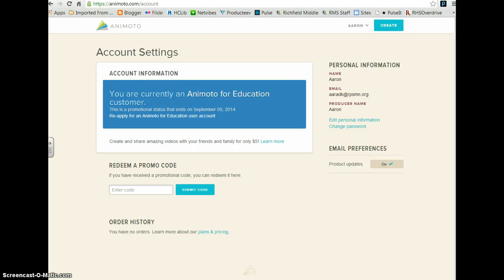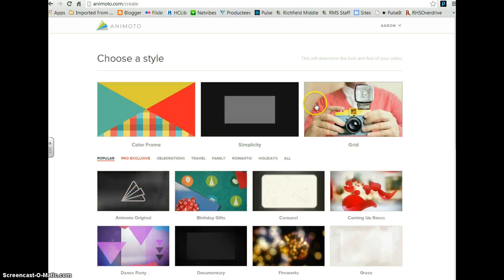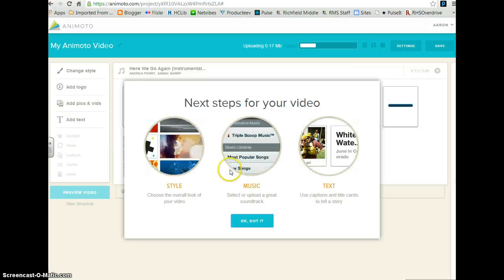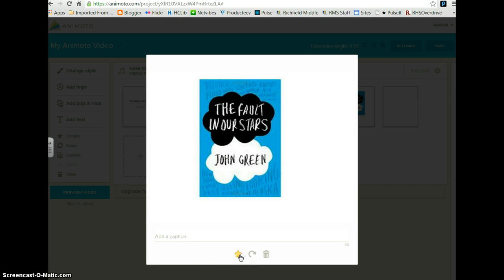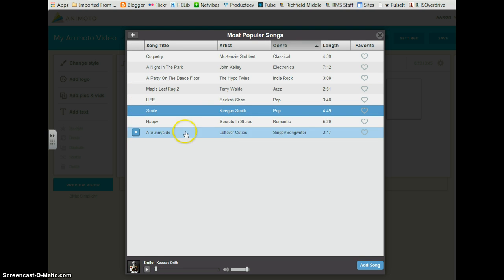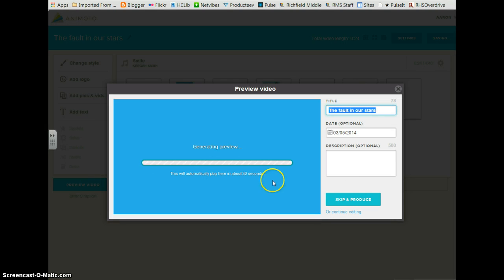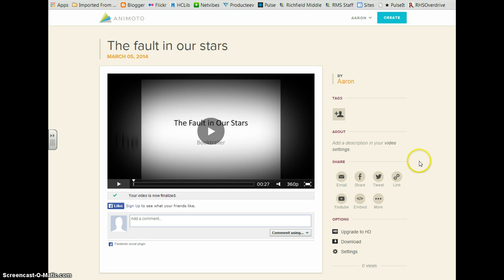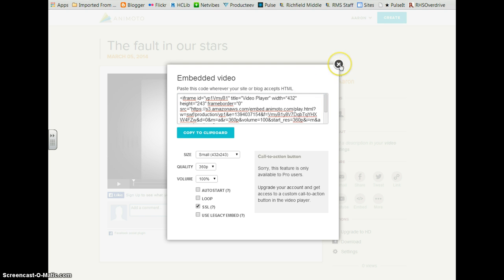Animoto Video Creation